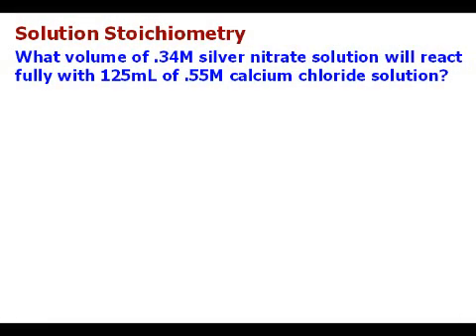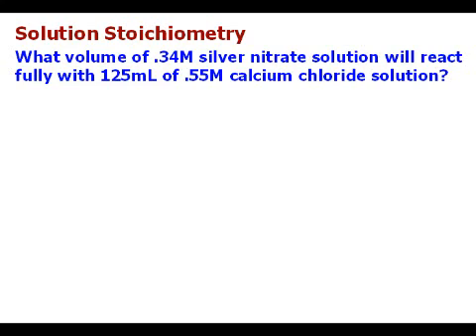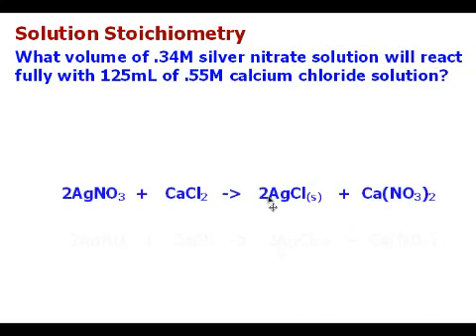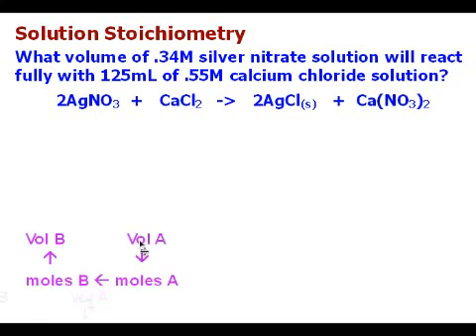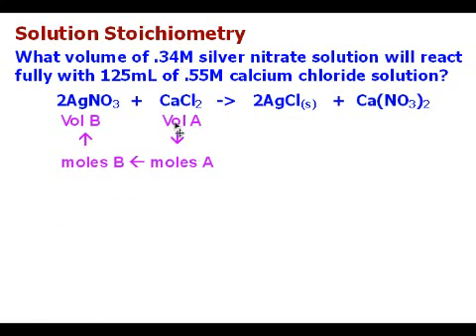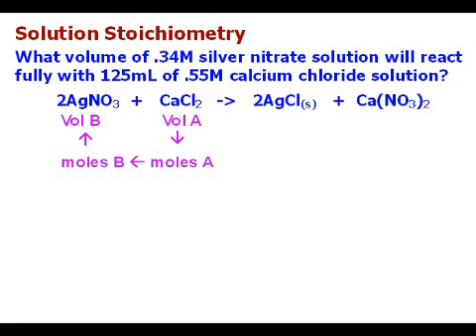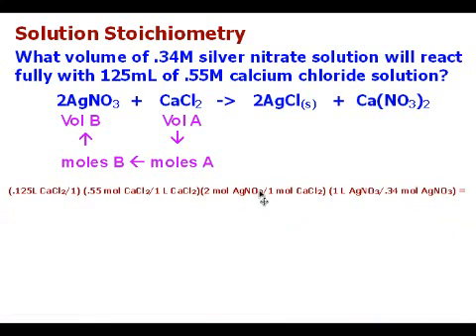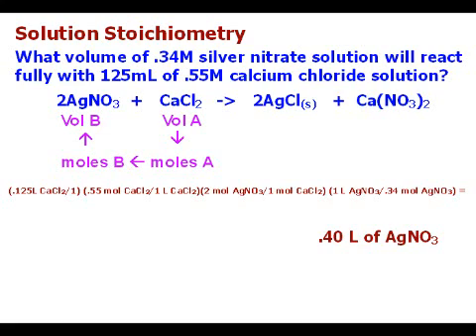Solution Stoichiometry ChemCast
Short tutorial video on how to solve a solution stoichiometry problem.